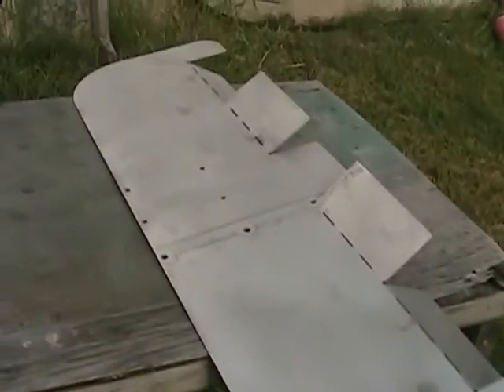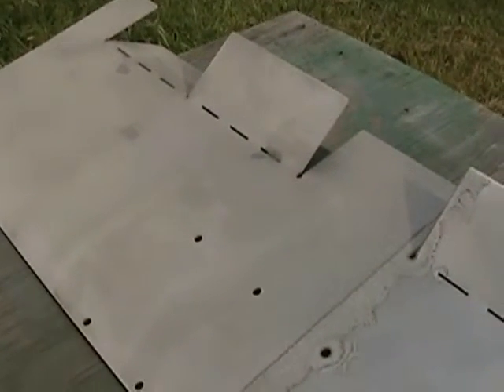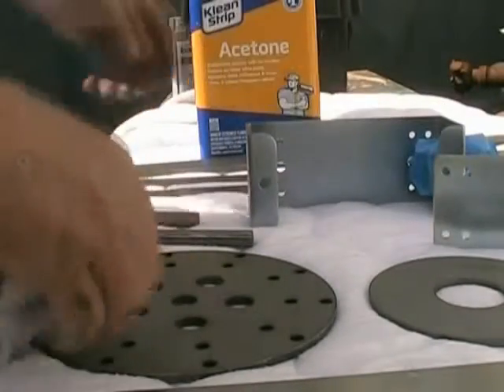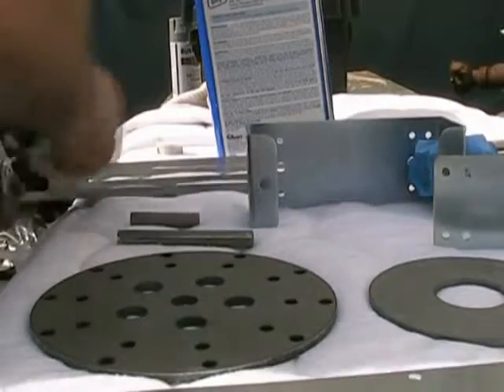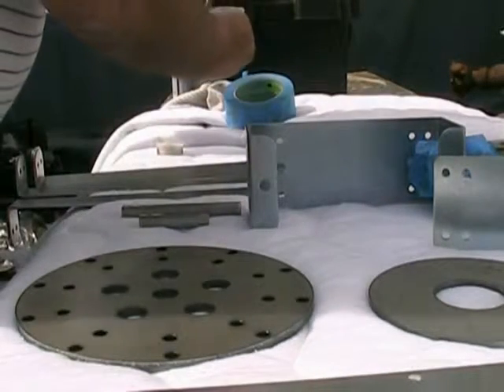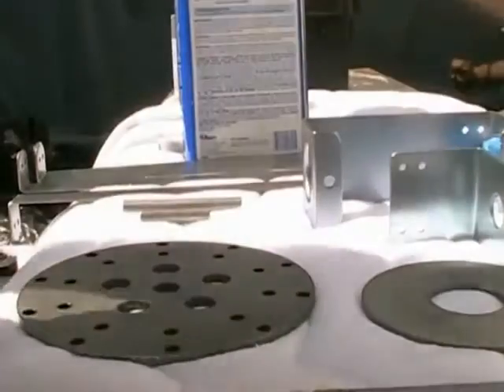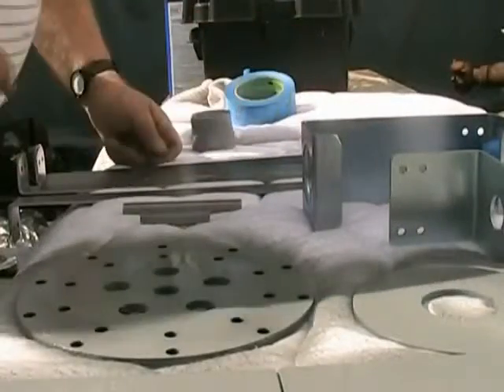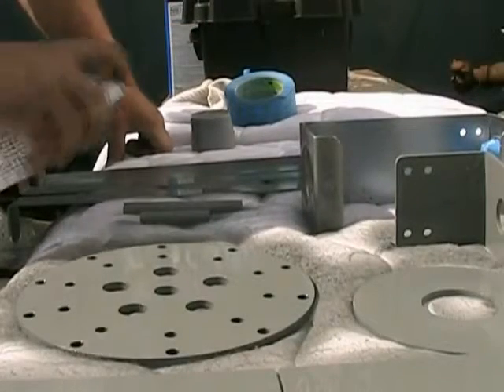PAINTING YOUR THERMODYNE WIND TURBINE BRACKET #2